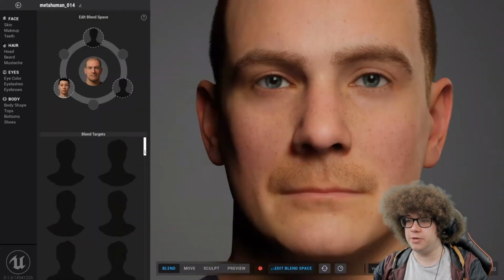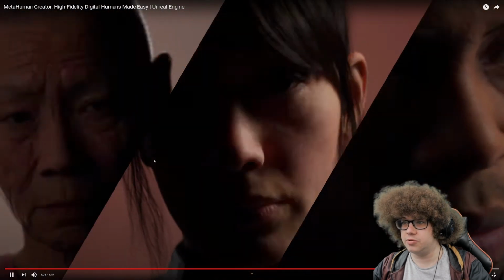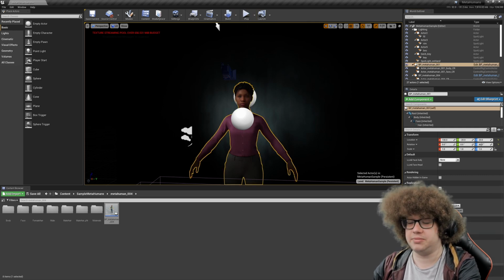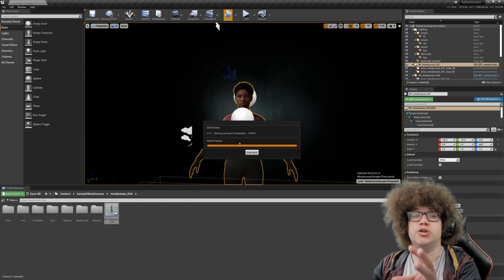Epic Games' MetaHuman Creator Character Demo Looks INCREDIBLE!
Unreal Engine have just released footage of their new creator character software that will work in the unreal engine and I thought I'd take a look at it and then open up the sample file they have made available in the engine itself for a closer look!

More On Unreal Engine:
The Unreal Engine is a game engine developed by Epic Games, first showcased in the 1998 first-person shooter game Unreal. Although initially developed for first-person shooters, it has been used in a variety of genres, including platformers, fighting games, and MMORPGs, and has seen adoption by other markets, most notably the film industry. Written in C++, the Unreal Engine features a high degree of portability, supporting a wide range of platforms.

The latest release is Unreal Engine 4, which launched in 2014 under a subscription model. Since 2015, it can be downloaded for free, with its source code available on a GitHub private repository. Epic allows for its use in commercial products based on a royalty model, typically asking developers for 5% of revenues from sales, though with the success of Fortnite, which has become a testbed for Unreal Engine for Epic, Epic waives this fee for developers that publish their games through the Epic Games Store. On May 13, 2020, Epic announced that their portion of royalties for games developed in Unreal Engine are waived until developers have earned their first US$1 million in revenue, retroactively applying to January 1, 2020. Unreal Engine 5 is scheduled for release by late 2021.